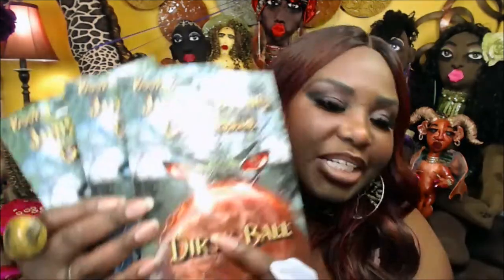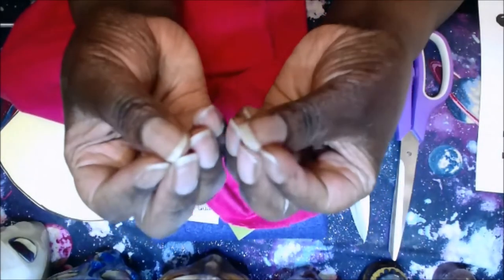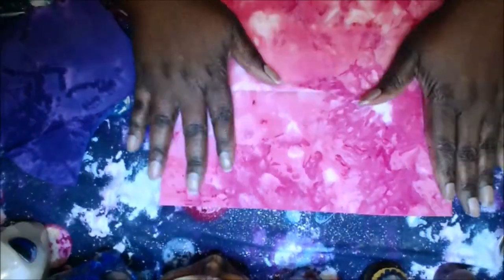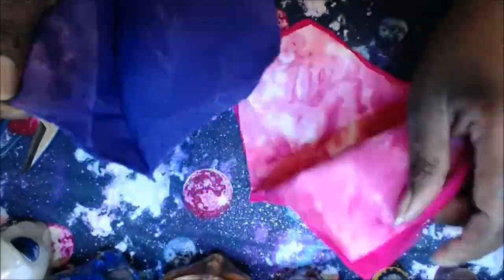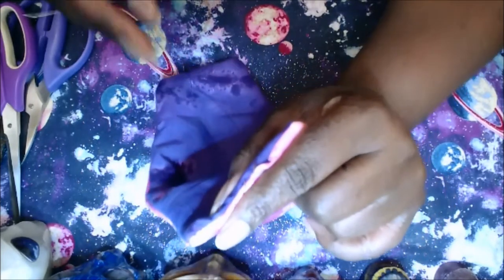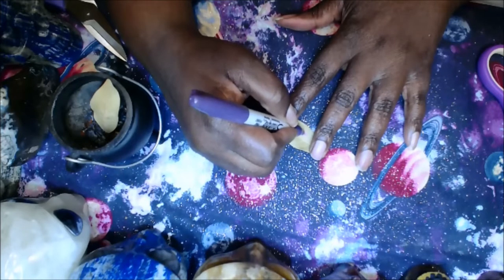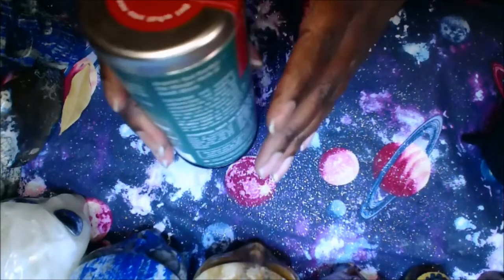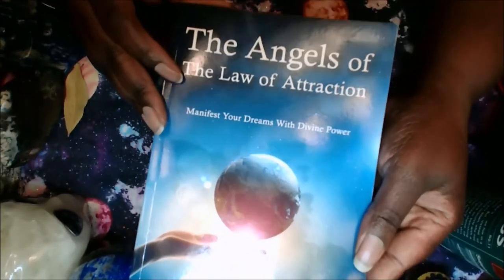Face Mask Sewing Tutorial - How to Sew Mask at Home - My Personal Health Secrets